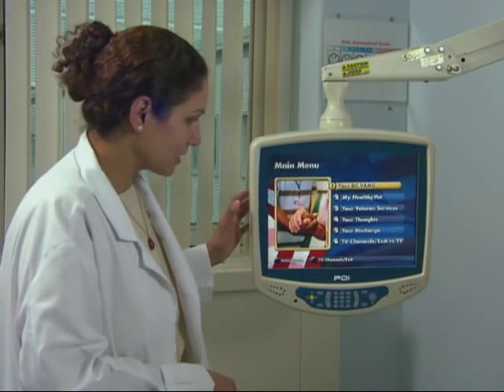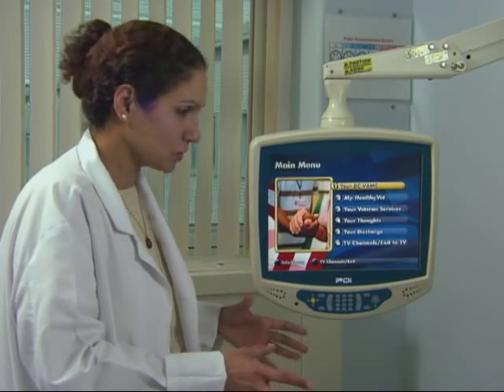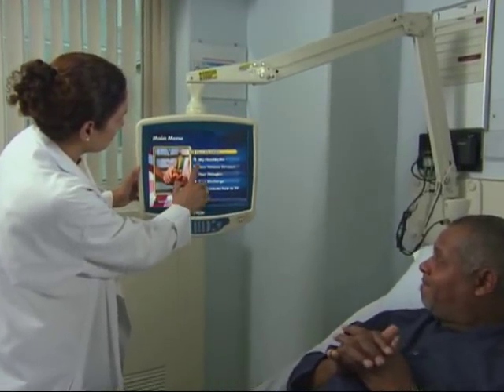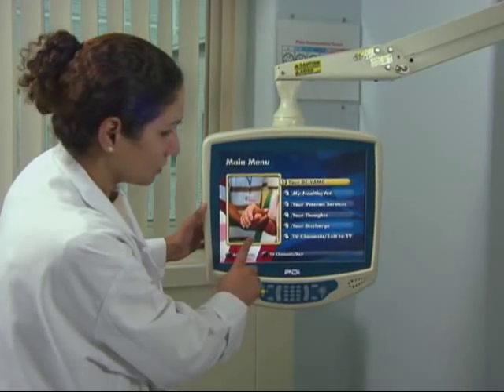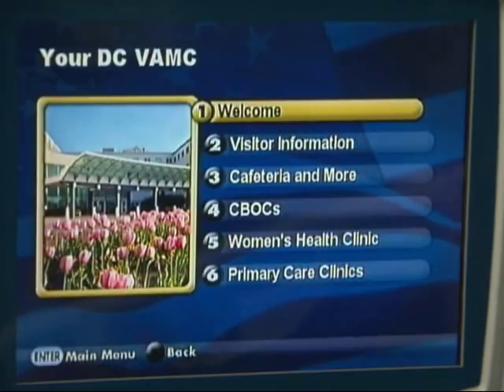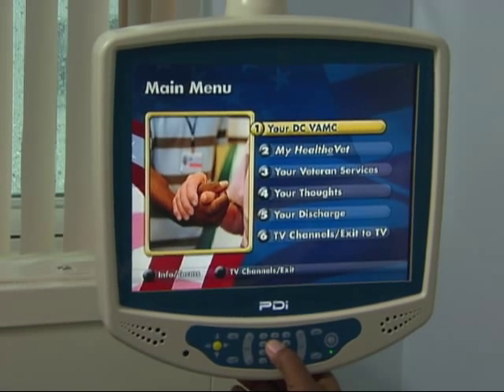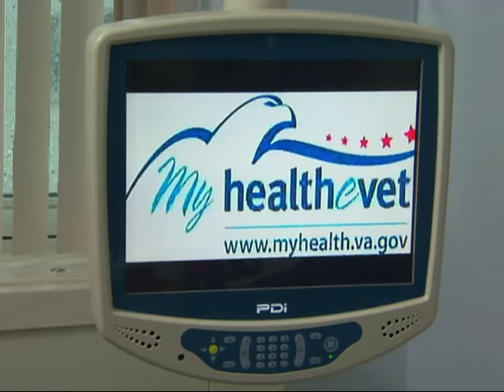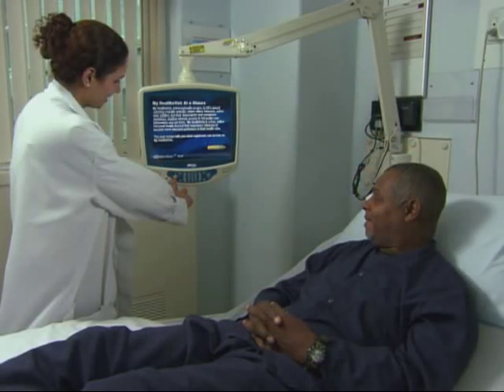LodgeNet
As part of an ongoing effort to enhance patient care, the Washington, D.C., VA Medical Center is now operating an interactive TV system to patients help make hospital stays more relaxed and manageable for Veterans.